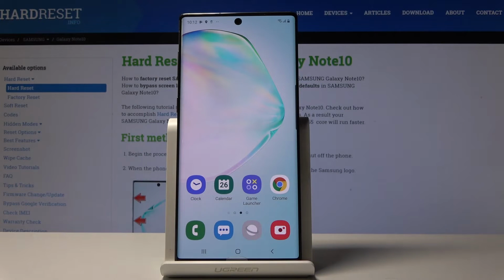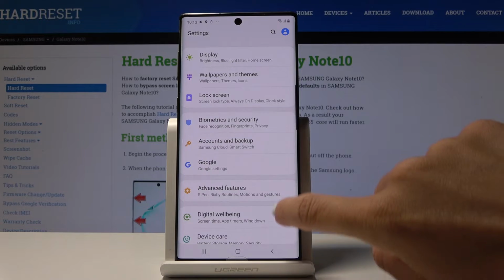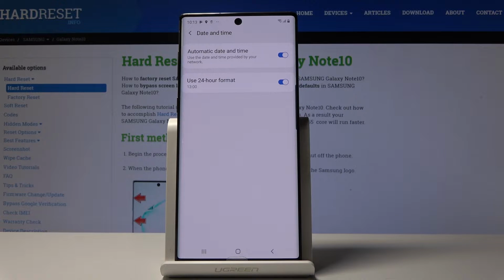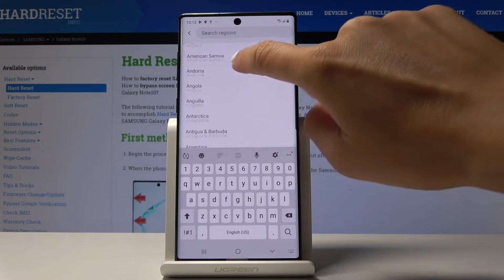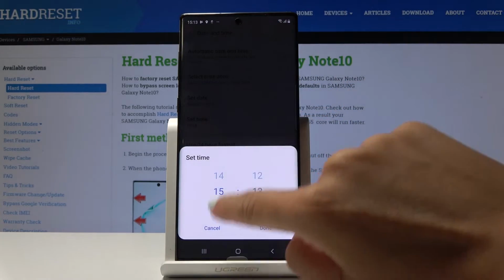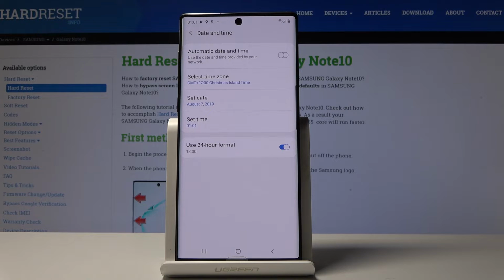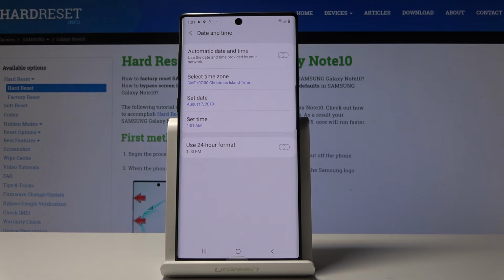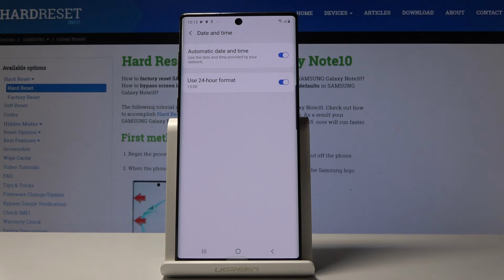How to Change Date & Time in SAMSUNG Galaxy Note 10 - Time Settings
Find more info about SAMSUNG Galaxy Note 10:
If you are looking for the best way to change date and time in SAMSUNG Galaxy Note 10, then find above tutorial in order to set current time. In the presented video instruction, we show you how to get into time settings to change date and time easily. Let’s follow our instruction and change date and time smoothly.

How to set up date in SAMSUNG Galaxy Note 10? How to change time in SAMSUNG Galaxy Note 10? How to select time zone in SAMSUNG Galaxy Note 10? How to change time and date in SAMSUNG Galaxy Note 10?